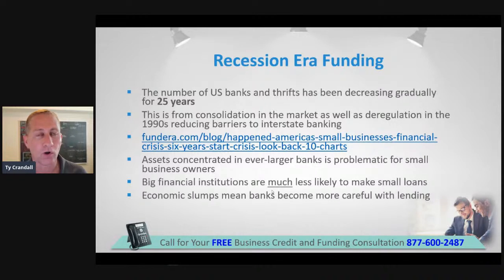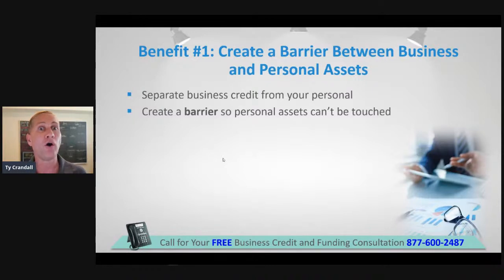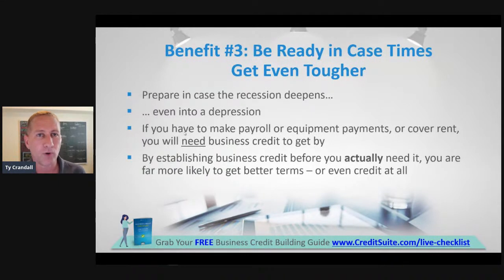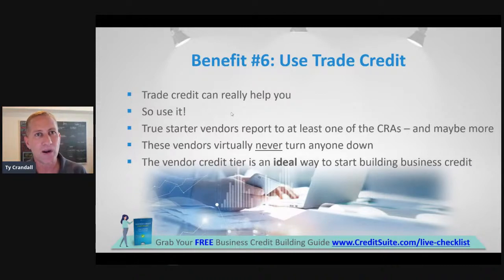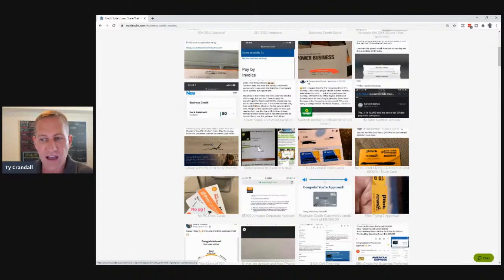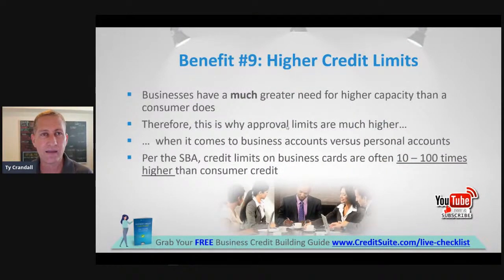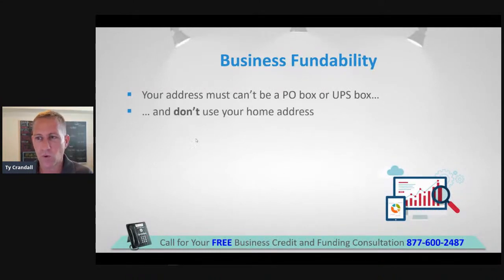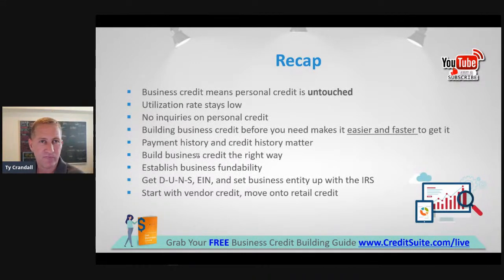Recession-Proof Business Credit Building Benefits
Come join us on our live training event to discover Recession-Proof Business Credit Building Benefits.

✅ How starting a recession-proof business can be a viable recession survival strategy…
✅ … because it’s highly likely that a recession is coming
✅ The best business ideas 2020 should come with a plan to establish business credit
✅ That business credit works and it can get you money even in the worst of economic conditions
✅ Why it can be much harder to get small business funding from banks during an
economic downturn
✅ How building business credit doesn’t depend on what banks do
✅ What business credit is
✅ 10 huge benefits which come from building business credit…
✅ … and they don’t depend on a good economy at all!
✅ How to set up your business for fundability no matter what the economic indicators are saying
✅ Where your business address, phone number, bank account, and more can
✅ How to get started with business credit building…
✅ … and how starter vendor credit gets you going
✅ How much you can save with business credit monitoring from Credit Suite…
✅ … and why monitoring matters
✅ Where to update your business credit records
✅ How to qualify for store credit …
✅ … fleet credit …
✅ … and the more universal credit you can get with MasterCard and Visa
✅ How building business credit for your business is a great plan for recession recovery

Need money now? Got good personal credit? Then our hybrid credit line could be perfect for you!